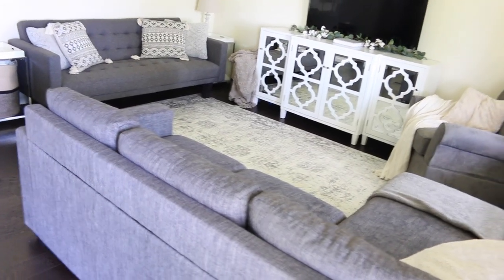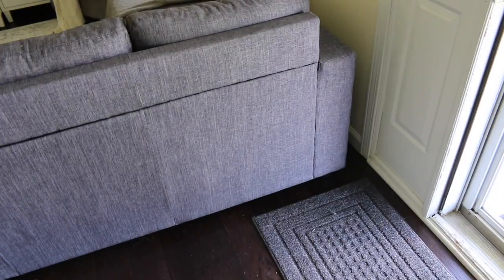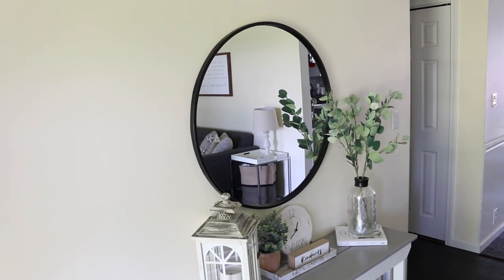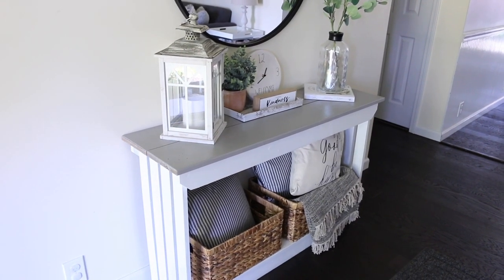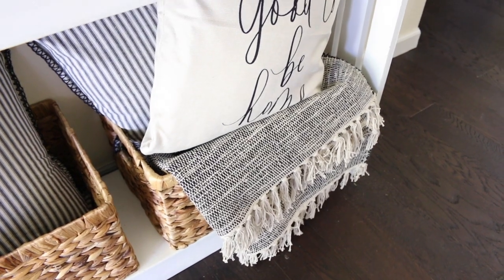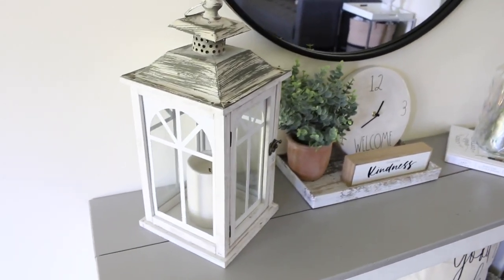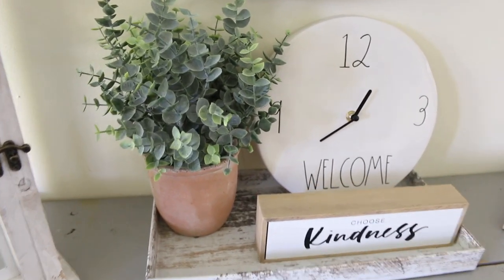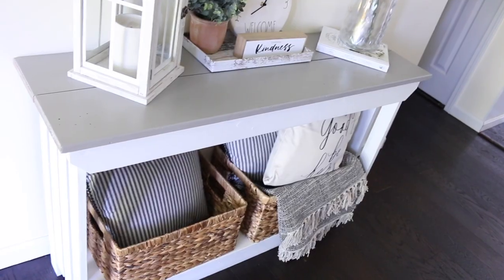ENTRYWAY DECORATING IDEAS FOR SMALL SPACES| FARMHOUSE ENTRYWAY MAKEOVER| AFFORDABLE ENTRYWAY DECOR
Hello friends!
If you are new here my name is Sydnie and I make decorating, cleaning, hauls, and lifestyle videos here on youtube! In today's video I show you how I did a little makeover of our entryway.  In this video I show you how I created a small entryway in our home!!  Most of the items I bought are from Marshall's and hobby lobby!  Xoxoxoxo